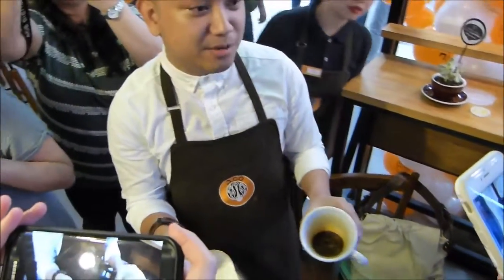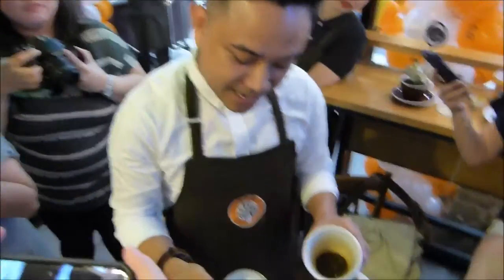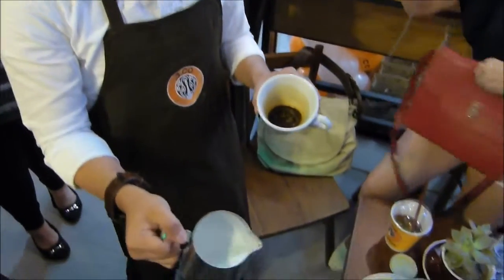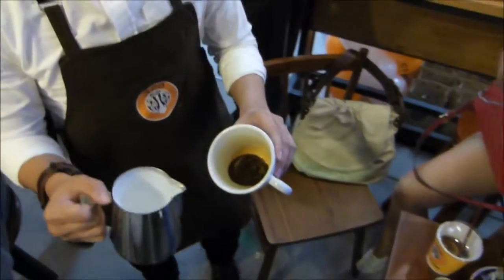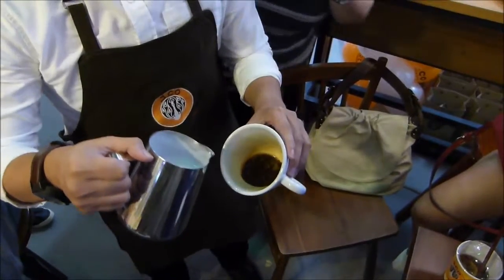JCO Latte Art - TULIP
How to make a Tulip - JCO Latte Art